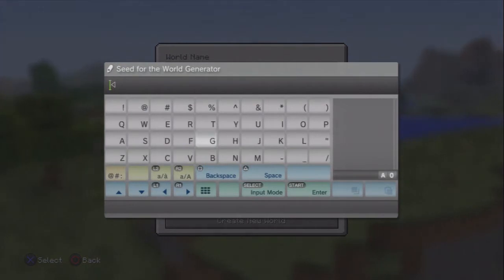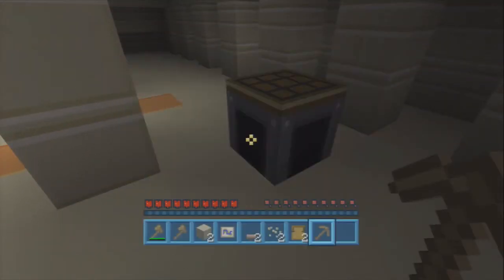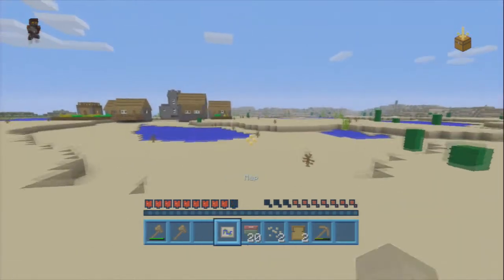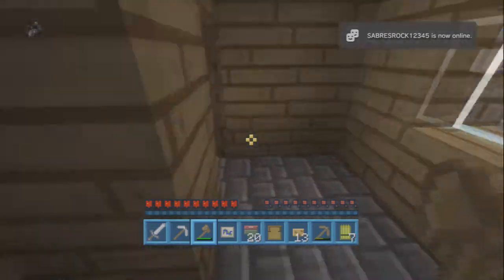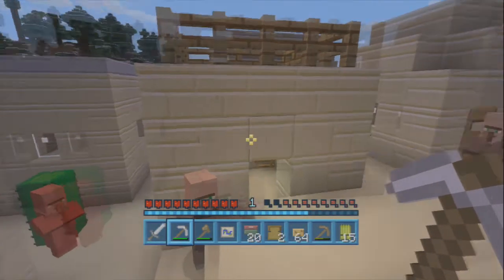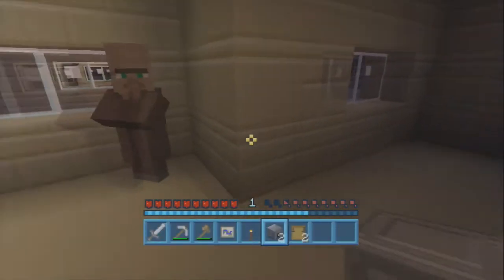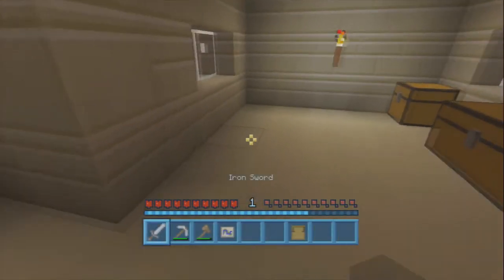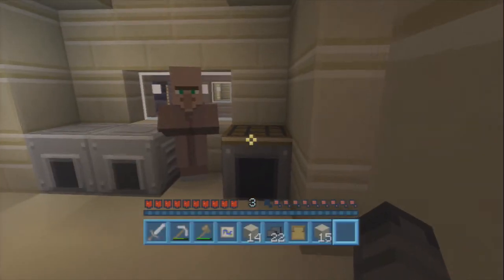Minecraft PS3: Survival Let's Play! #1 Best LOOT!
Hope you guys enjoy and lets try and go for 10 likes!

SEED: %SWAG-///((***@!